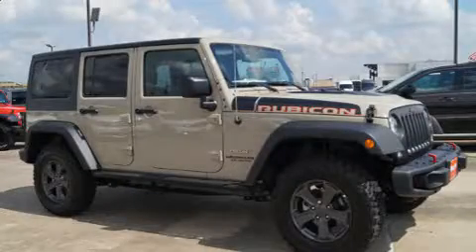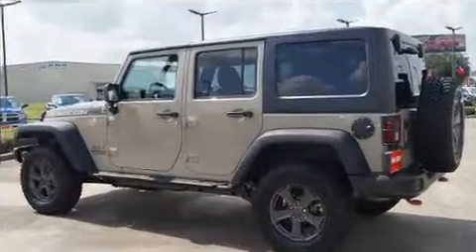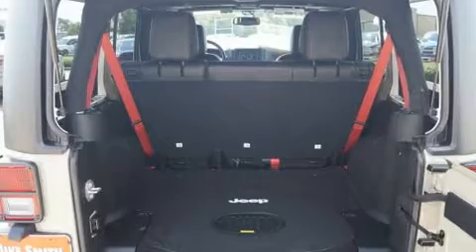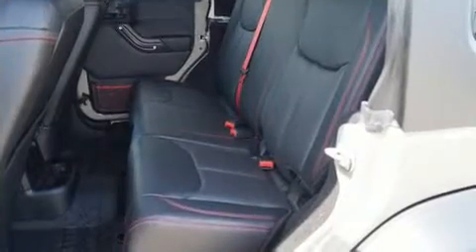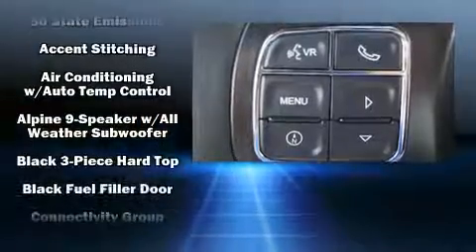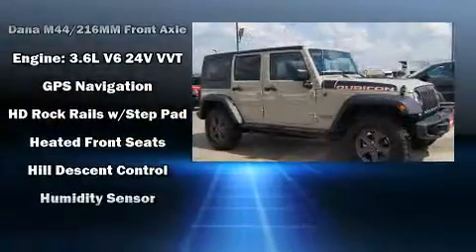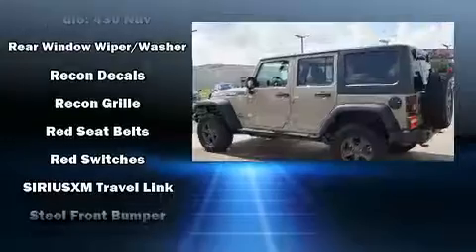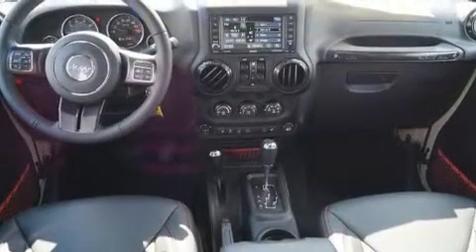2017 Jeep Wrangler Unlimited Rubicon 4x4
Take command of the road in the 2017 Jeep Wrangler Unlimited. It features a standard transmission, 4-wheel drive, and a refined 6 cylinder engine. It's equipped with tons of terrific amenities, but it won't break your budget. Like leather upholstery, a rear window wiper, 1-touch window functionality, heated seats, fully automatic headlights, remote keyless entry, cruise control, and voice activated navigation. Premium sound drives 9 speakers, providing you and your passengers a sensational audio experience. Jeep also prioritized safety and security with features such as: dual front impact airbags with occupant sensing airbag, integrated roll-over protection, traction control, brake assist, ignition disabling, and 4 wheel disc brakes with ABS. Electronic stability control ensures solid grip atop the road surface, no matter how challenging the driving conditions. Our aim is to provide our customers with the best prices and service at all times. Please don't hesitate to give us a call.